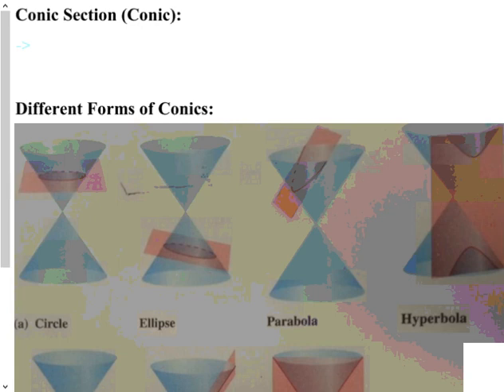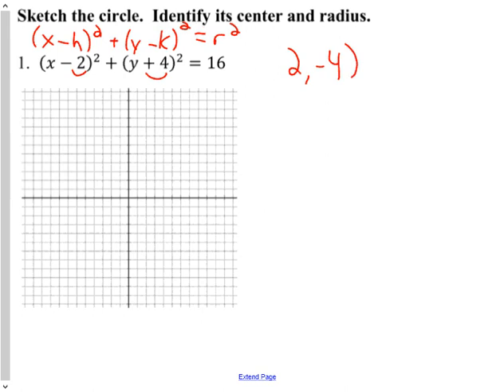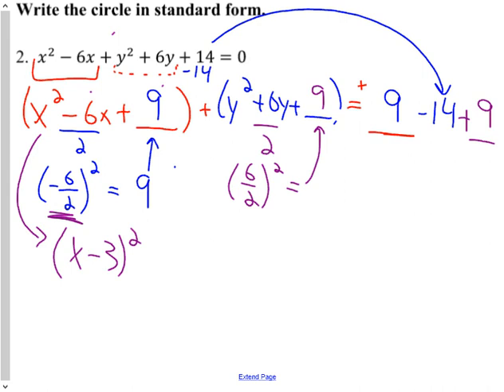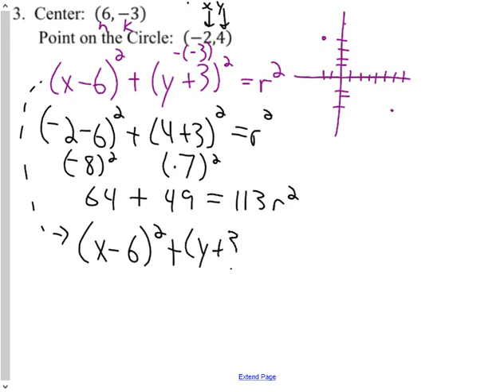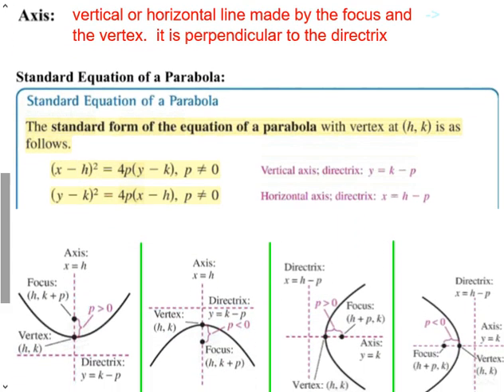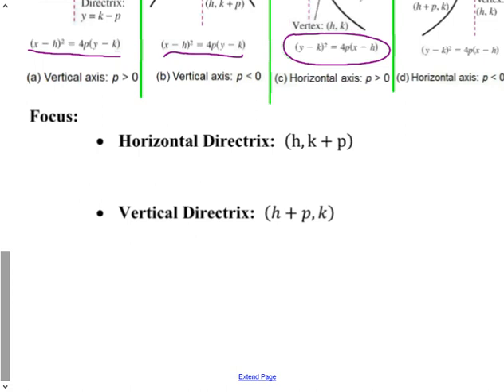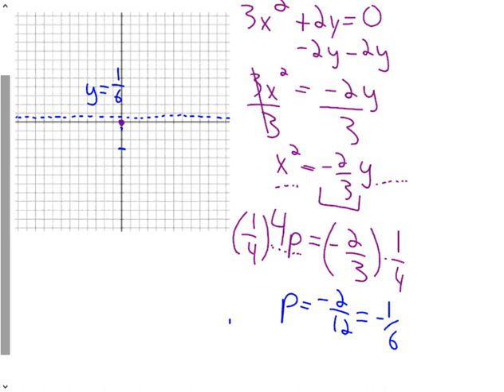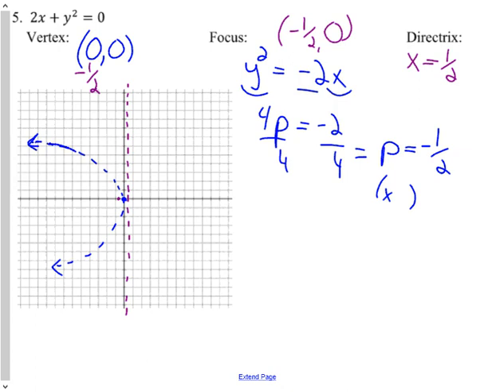Mr. Lacine HPC: 9.1 Circles and Parabolas notes part 1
Mr. Lacine HPC Lesson: 9.1 Circles and Parabolas part 1